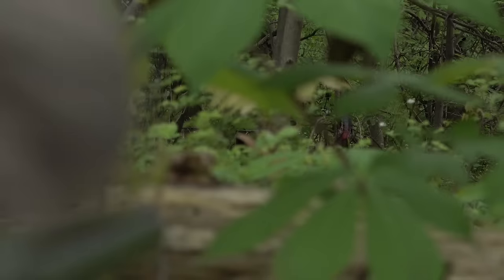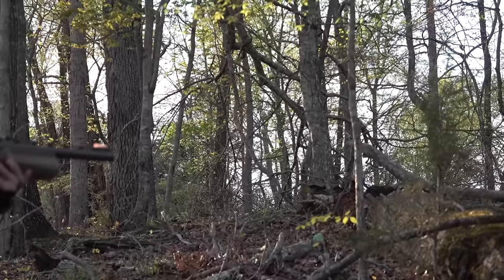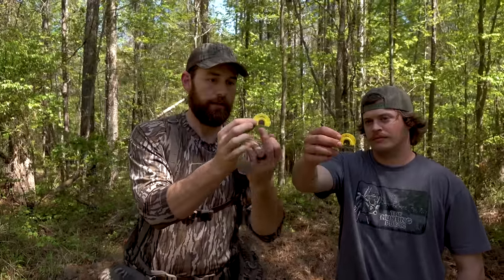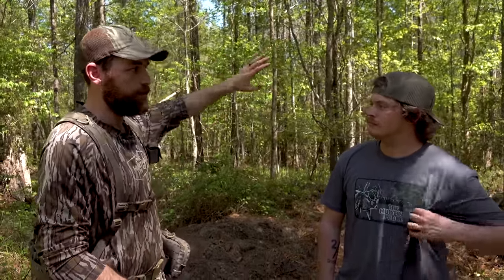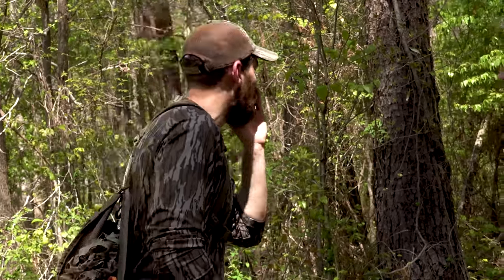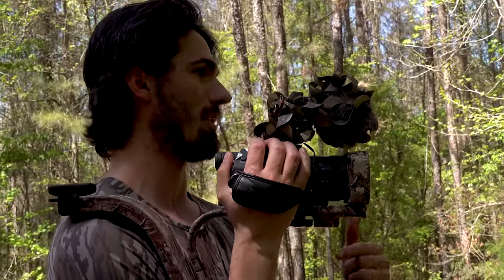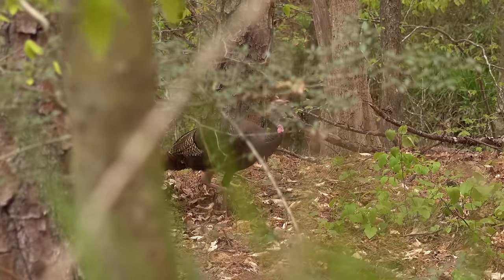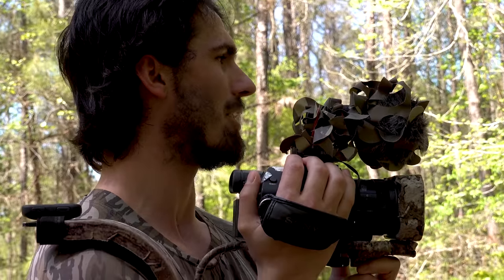DEADLIEST Turkey Call?? - (TOP 3 Calling Tips)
Our top 3 tips for calling in gobblers during spring turkey season!